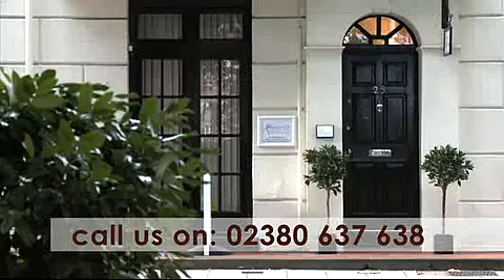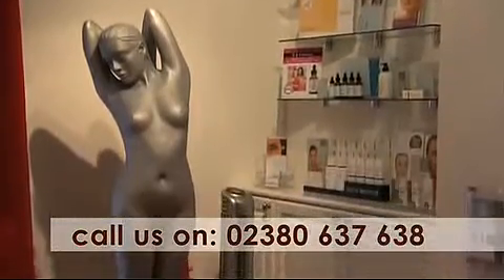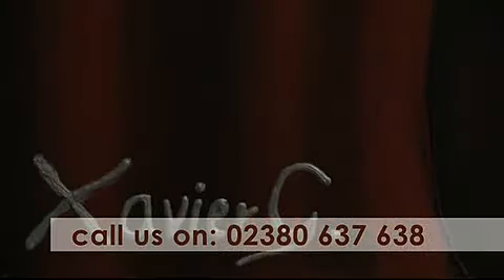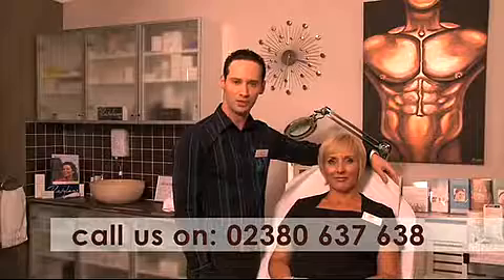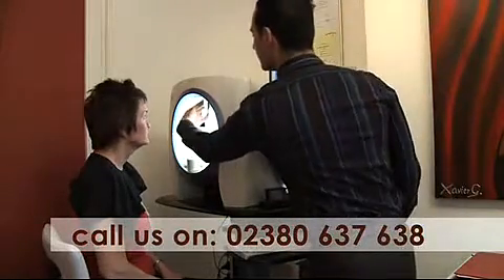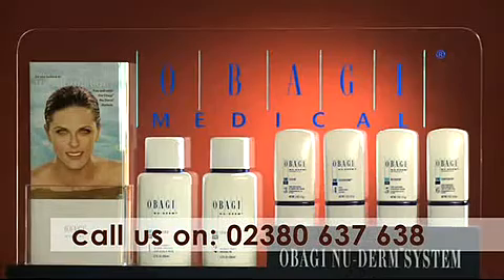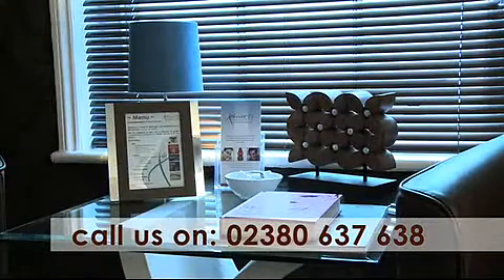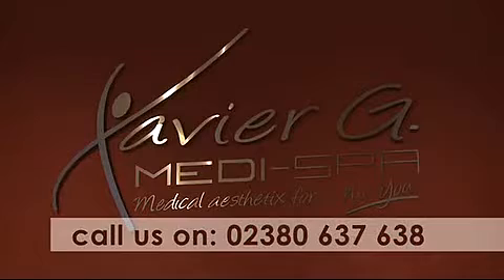Xavier G Medi Spa Clinic Southampton Video Tour BOTR t53KqQrS